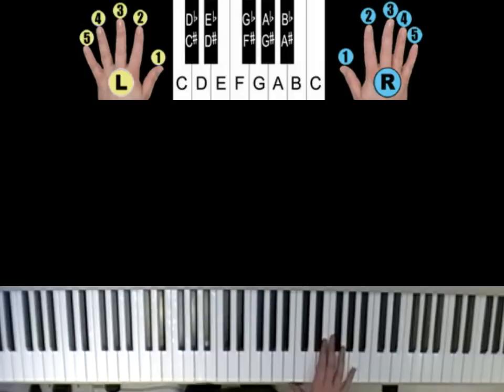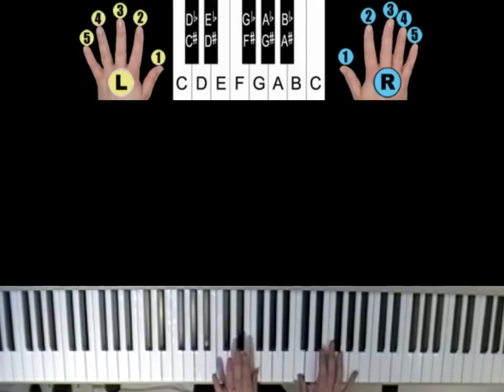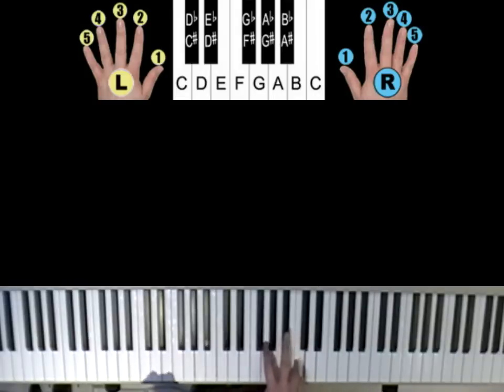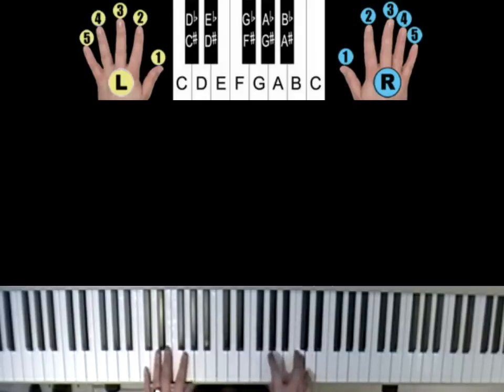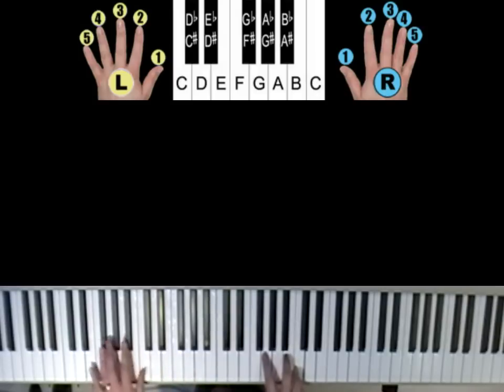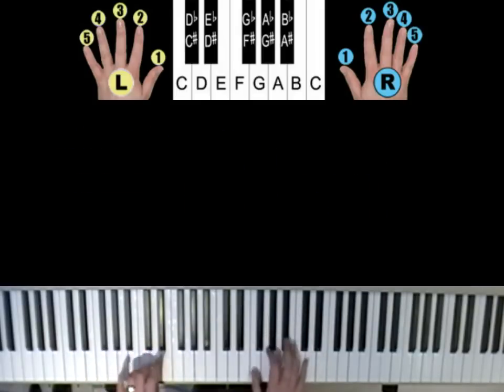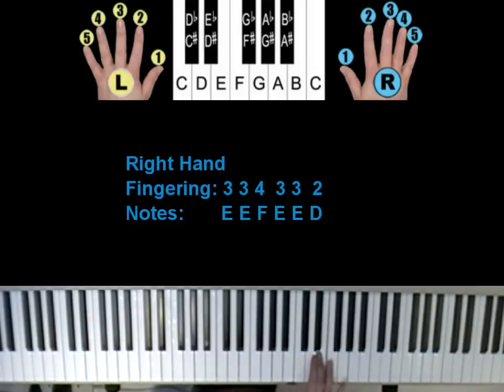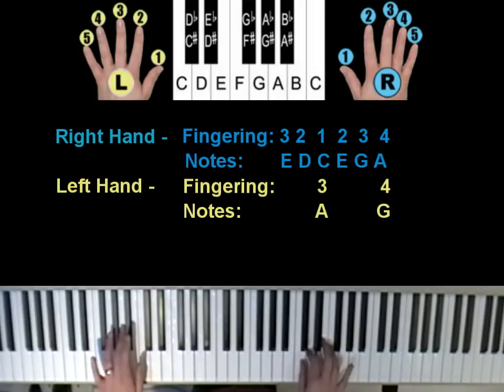Play Let It Be By The Beatles - Beginners Piano & Keyboard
This classic song is perfect for any beginner to piano and keyboard and is a simple yet effective arrangement. I've arranged it in the key of C which is the easiest key to beginw with as there are no hidden sharps or flats.
I lay the lesson out in a easy step by step formula so I show you the right hand melody, then the left hand, so hands apart then we bring it together slowly. This is how you should apply your practicing when learning any of my songs.